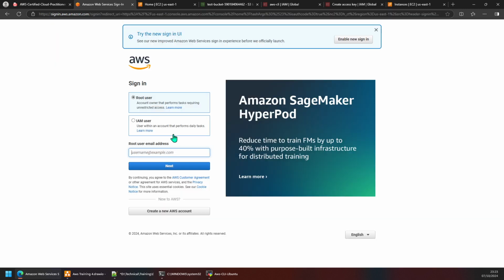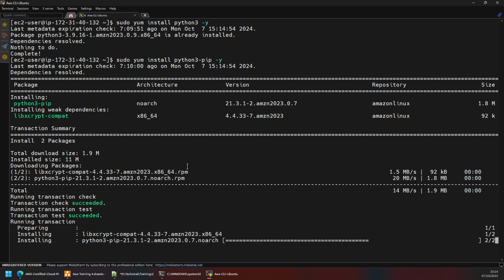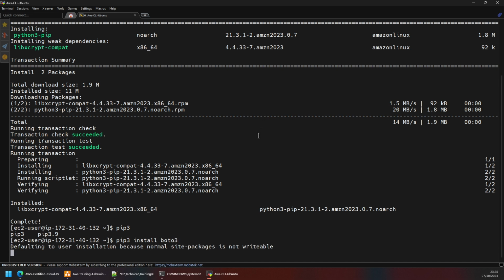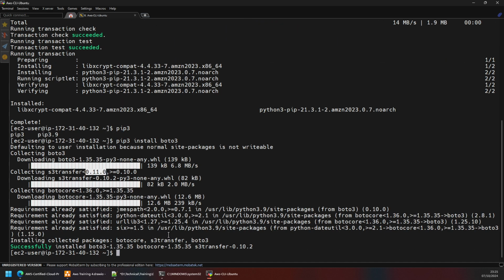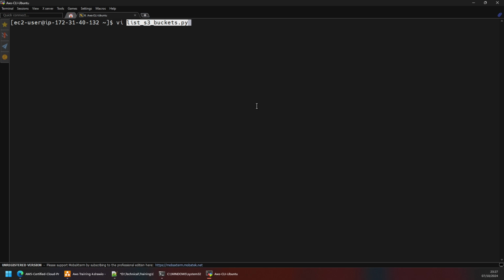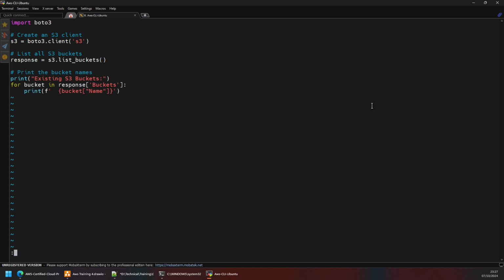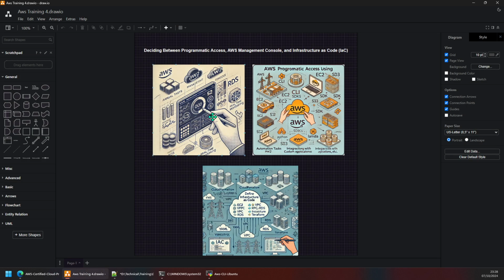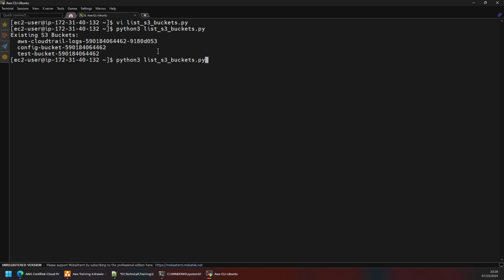Labs - AWS SDK with Python